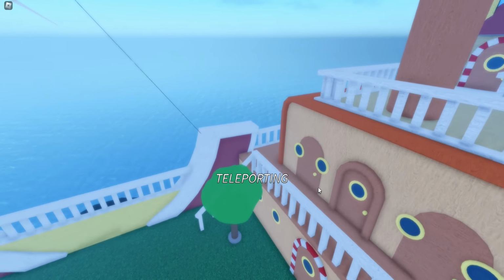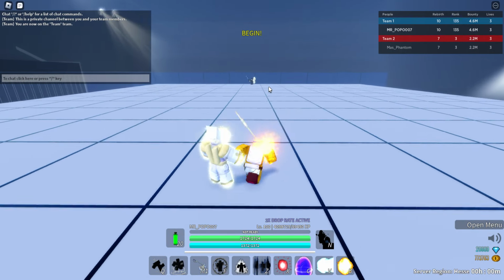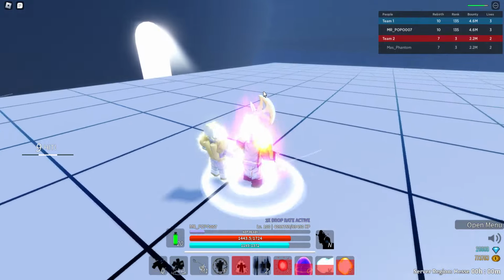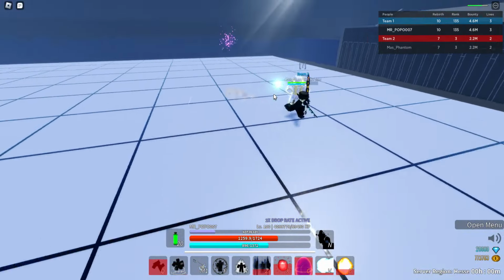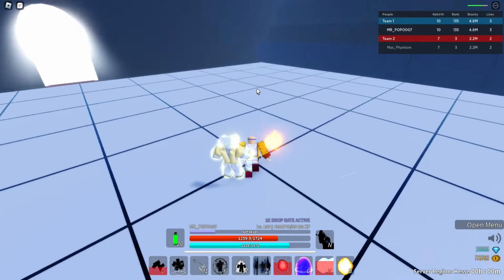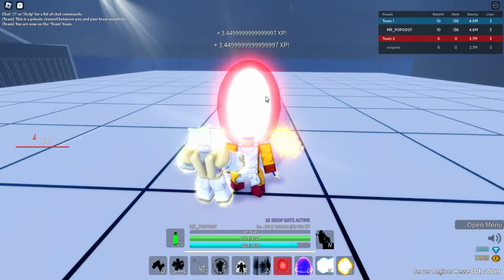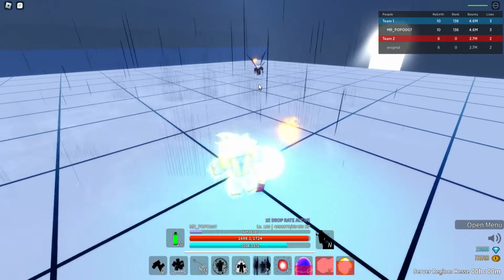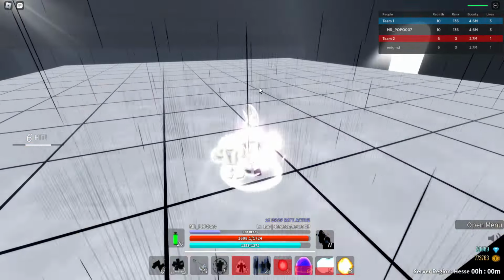ANIME STORY PVP GUIDE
This is a PVP guide which will cover what type of builds are viable in PVP and how to counter some moves.